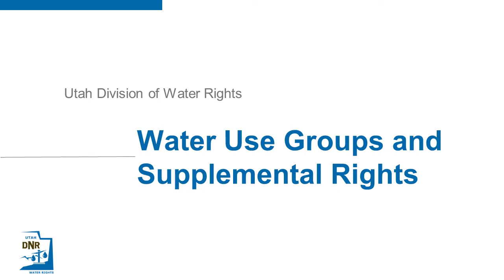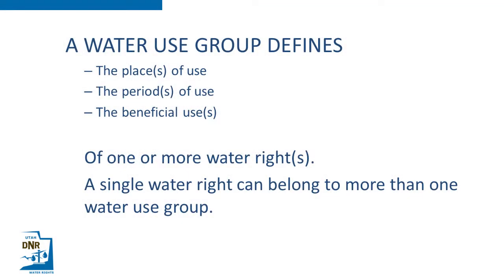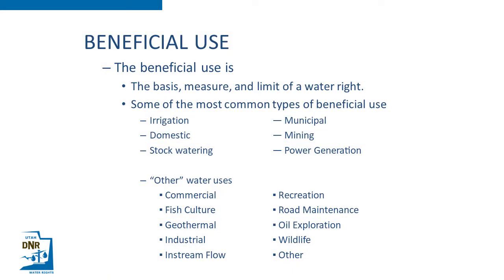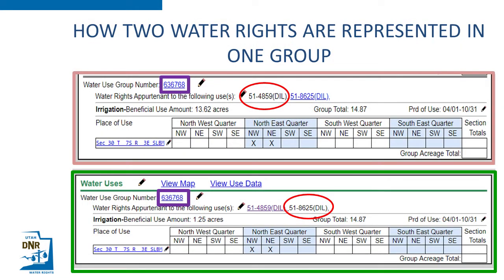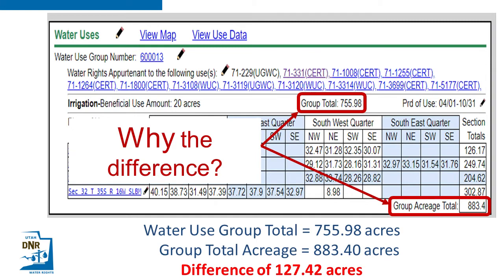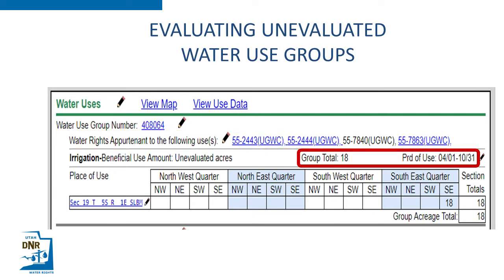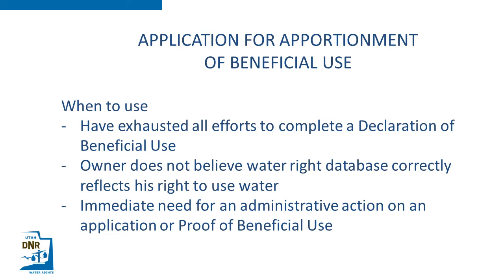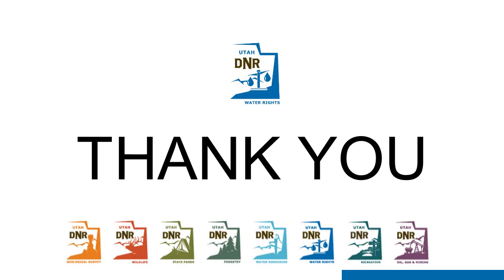Defining Water Use Groups and Supplemental Rights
Fluctuations in available water from various sources is one reason to organize supplemental rights into water use groups. This video explains and provides examples of these useful tools.